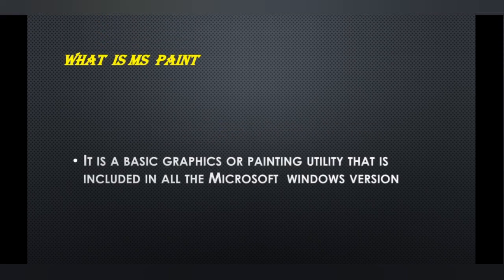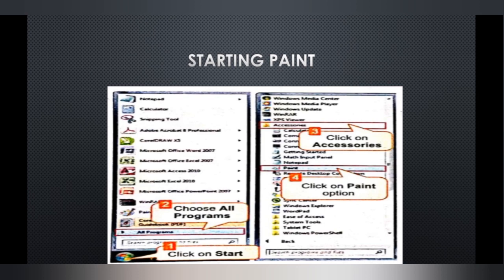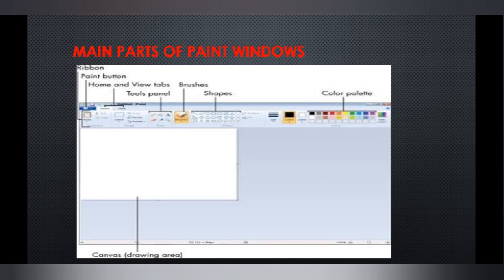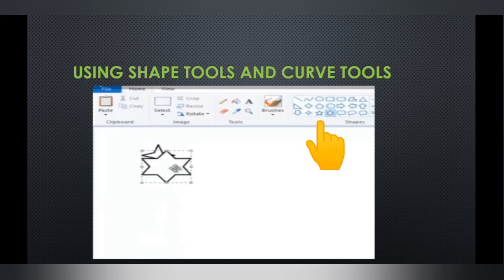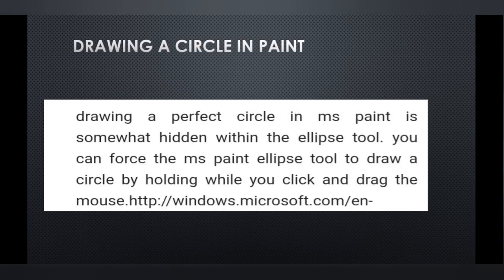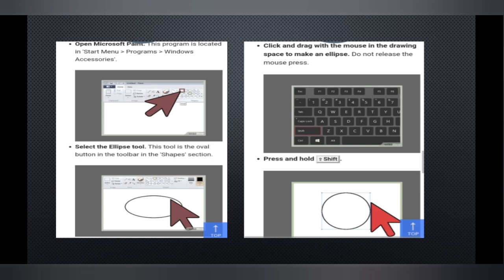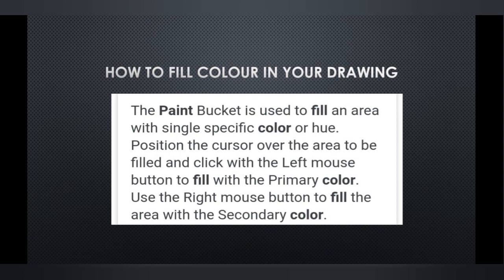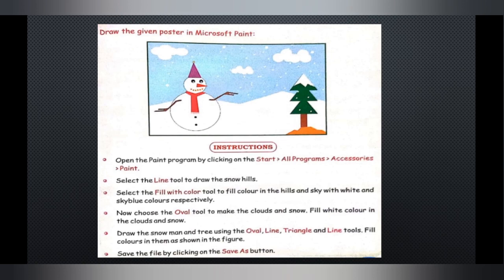Introduction to MS Paint